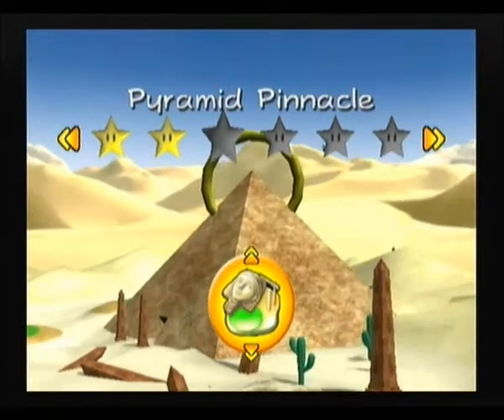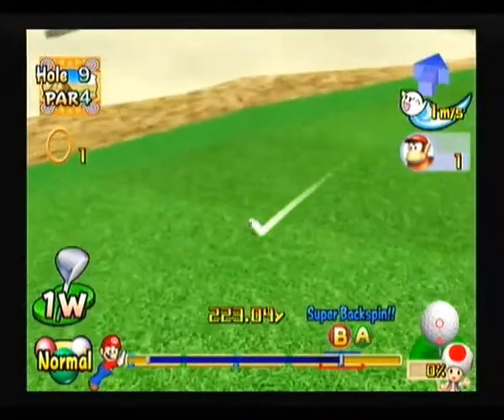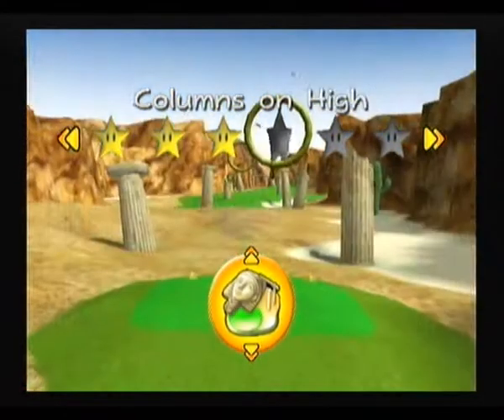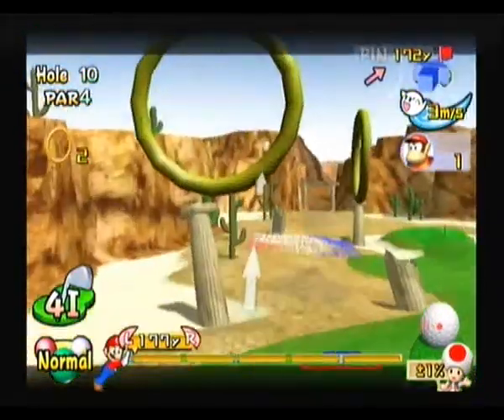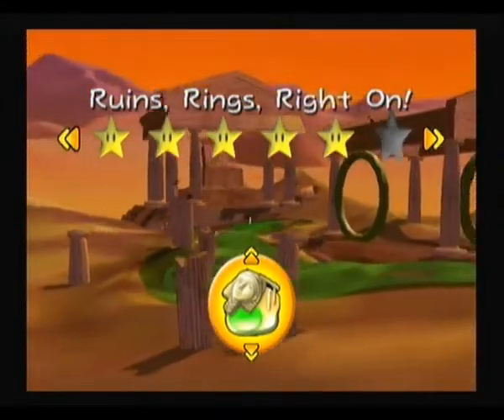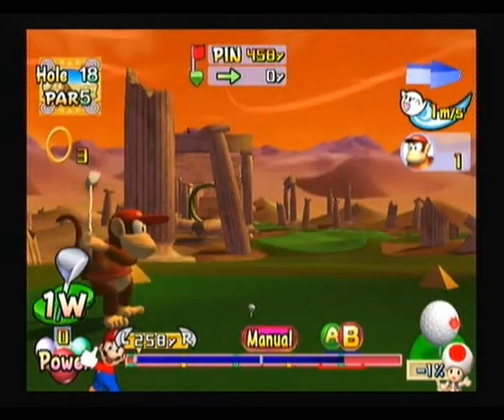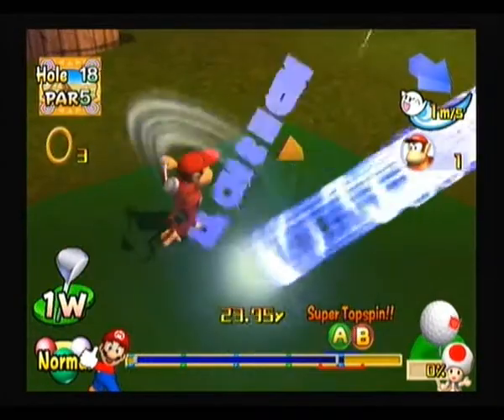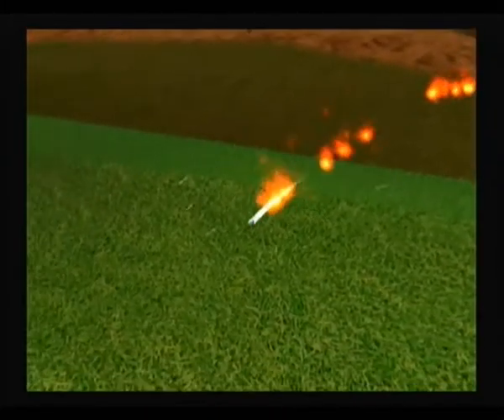Let's Play Mario Golf: Toadstool Tour (Ring Attack: Shifting Sands) - Bouncing In the Desert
Set three isn't super easy since some of the shots rely on bounces off of stuff, which are never easy to get right. But still, most of them are pretty fun. At least, as far as Ring Attack goes.